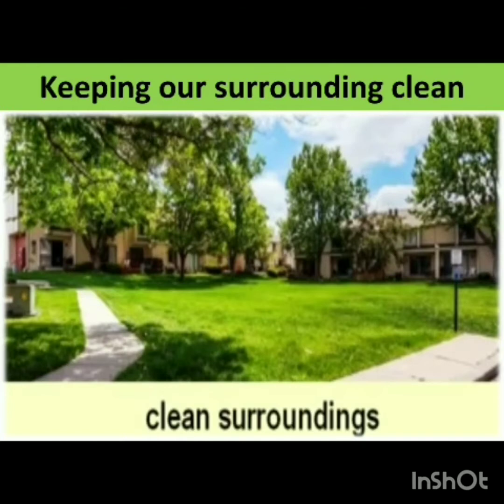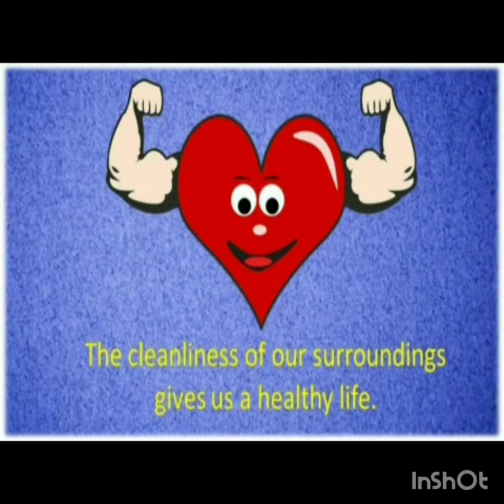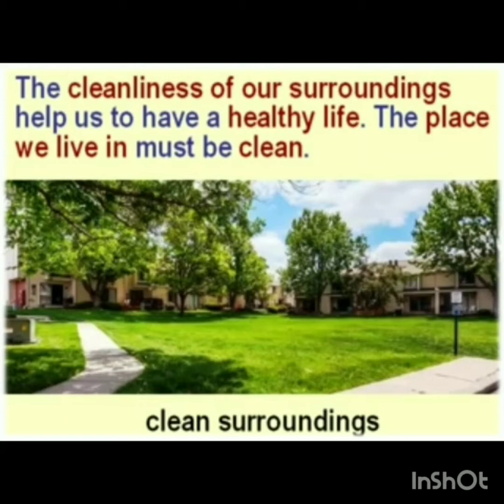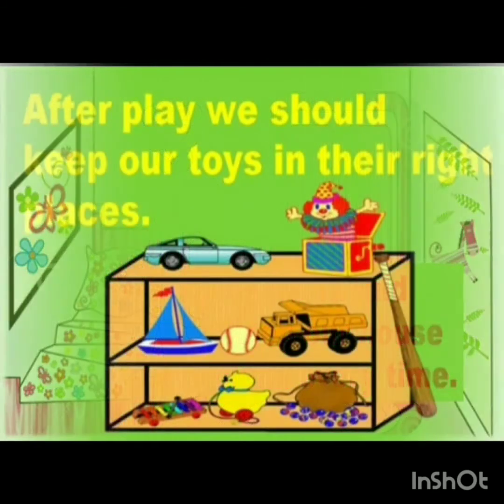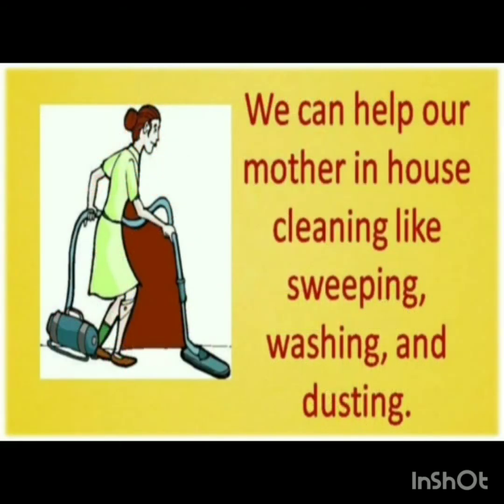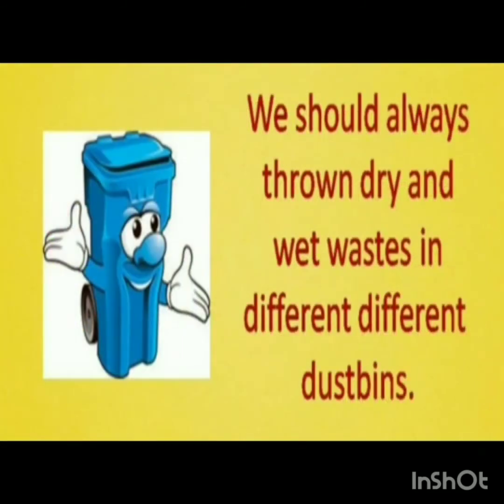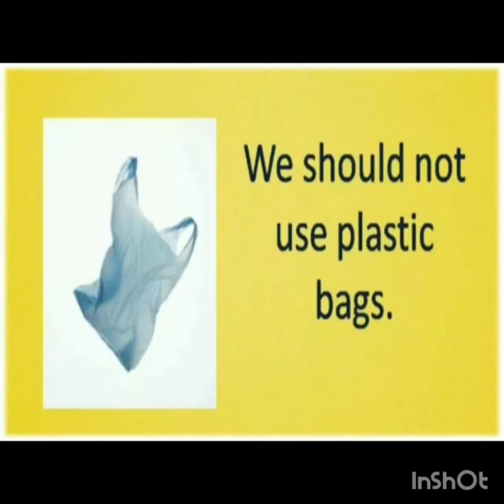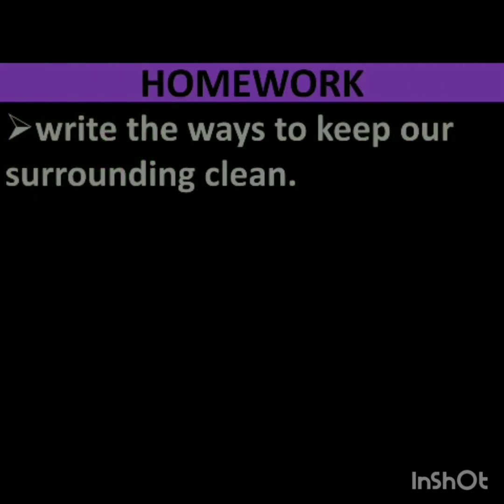SFS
Keeping our surroundings clean ( class _ II)